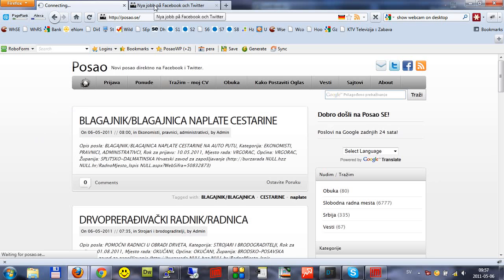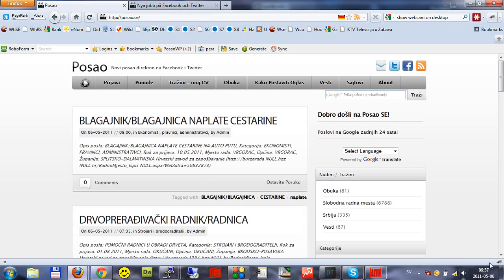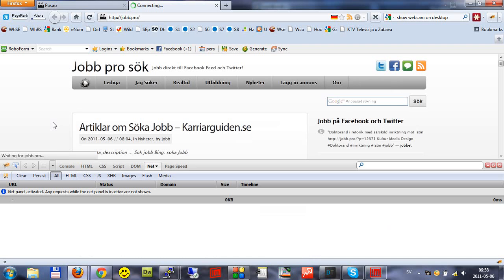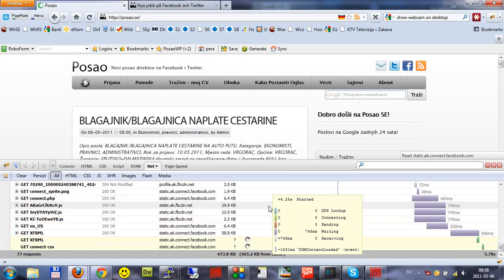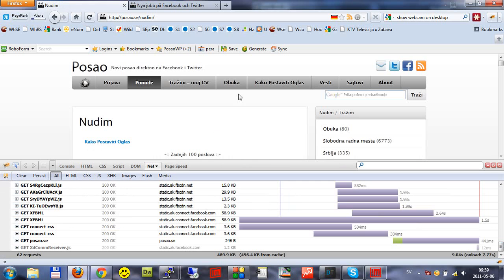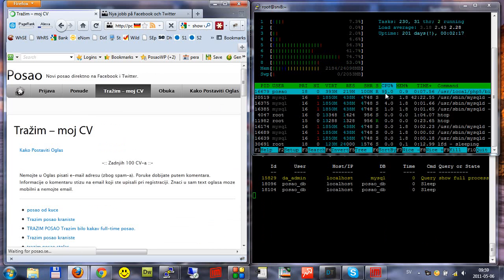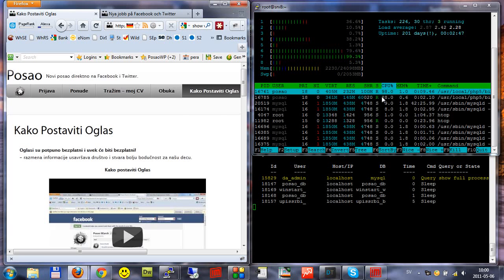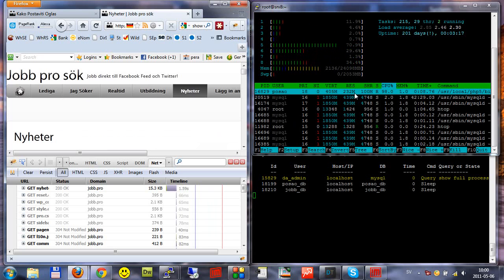WorpPress hight CPU usage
Troubleshooter WordPress hight CPU usage